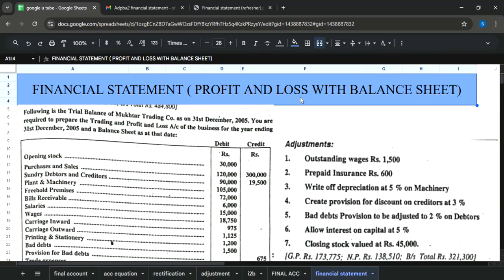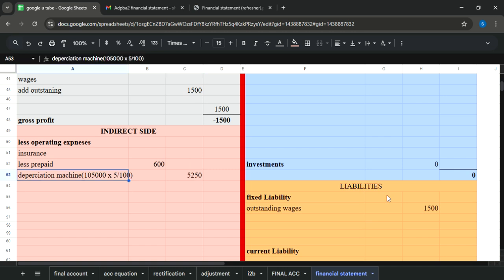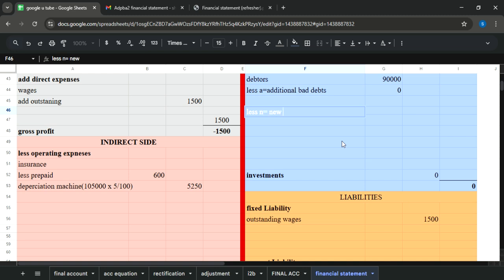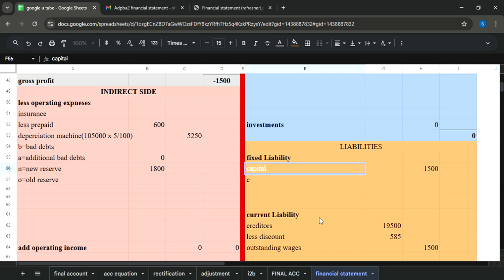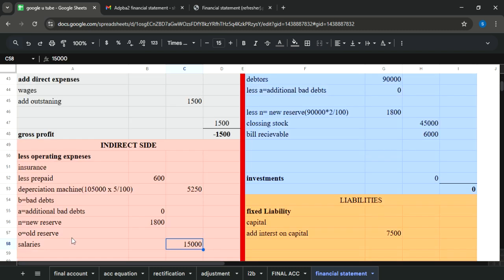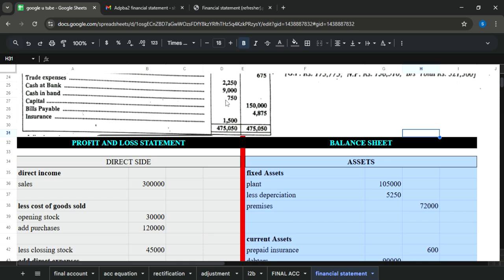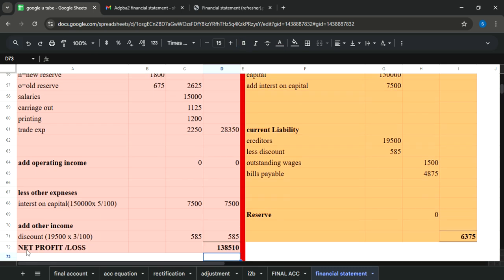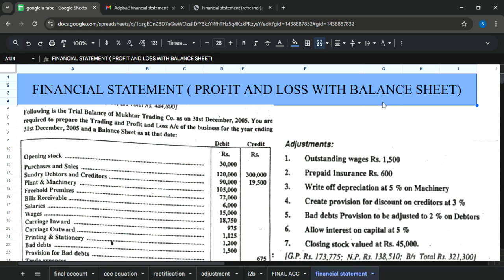adjustments in financial statment s Q 7